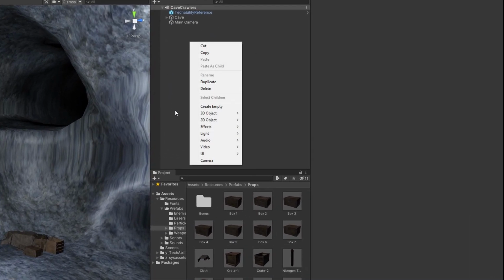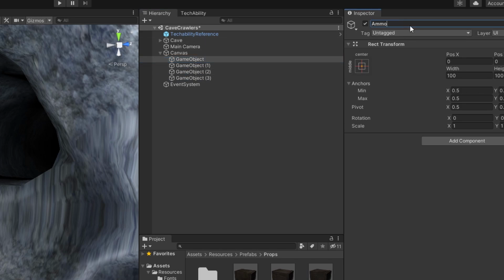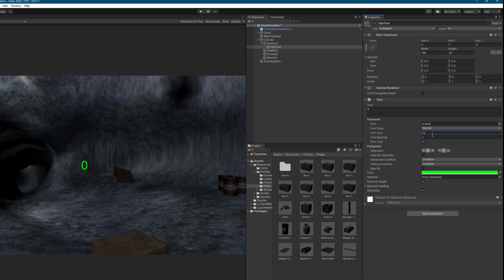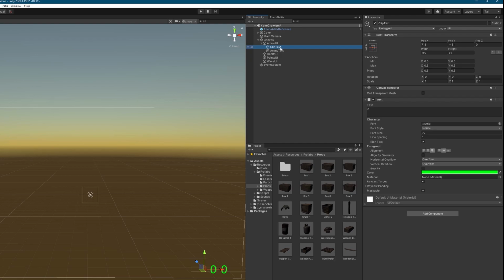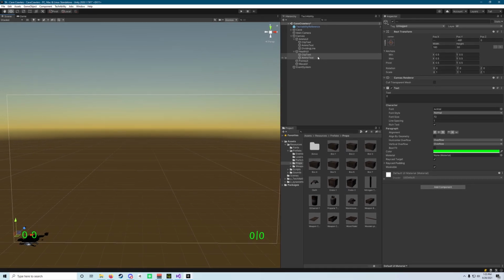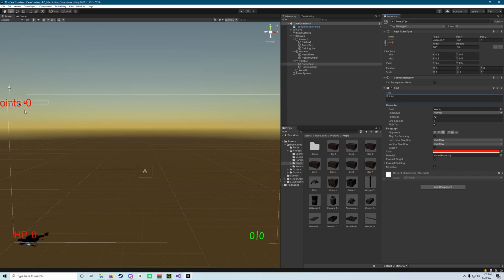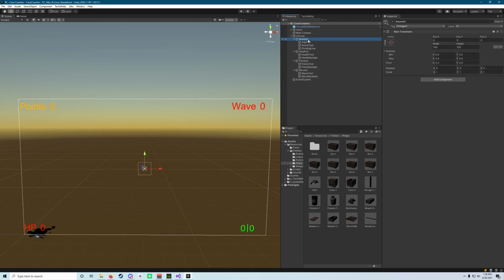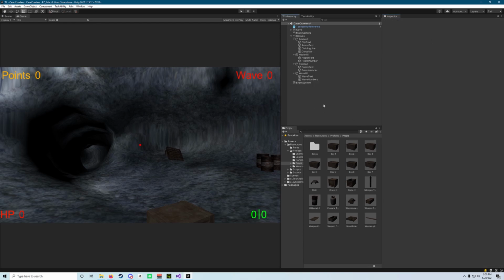Techability Cave Crawler Week 1-Step 2 Player HUD